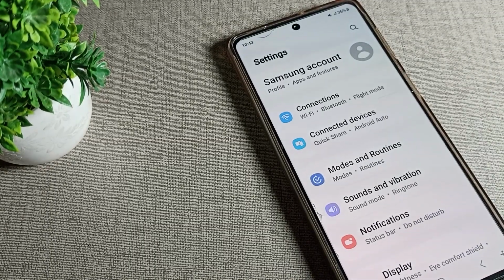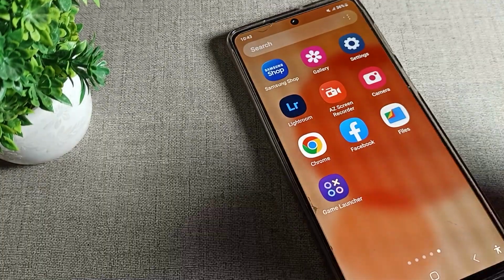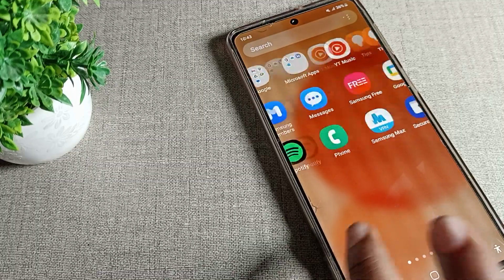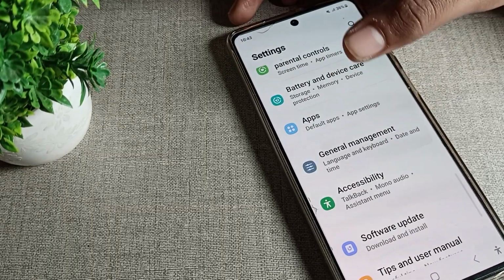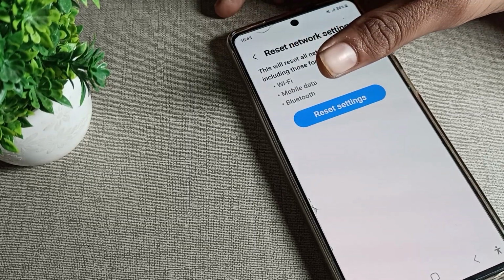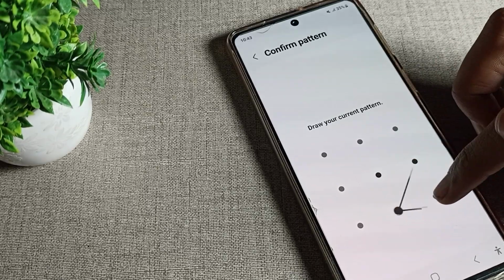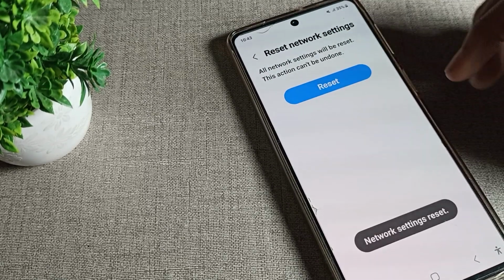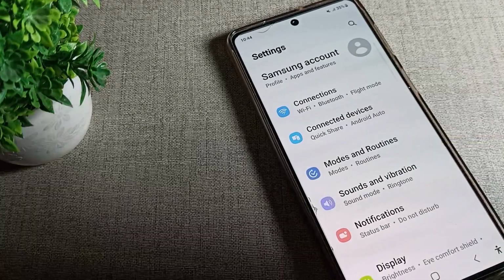Samsung galaxy note 10 lite, how to solve mobile network problem